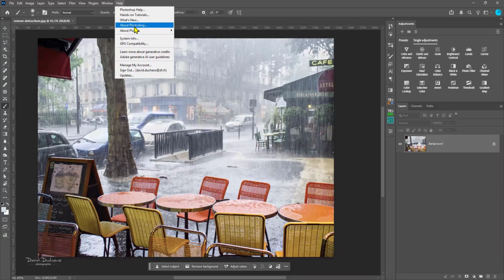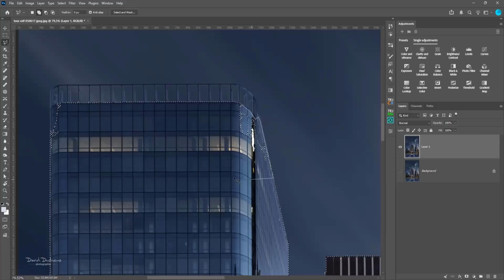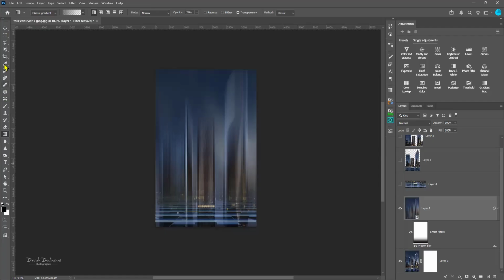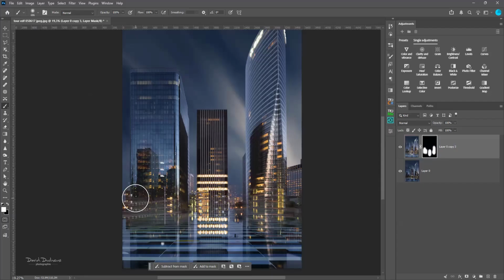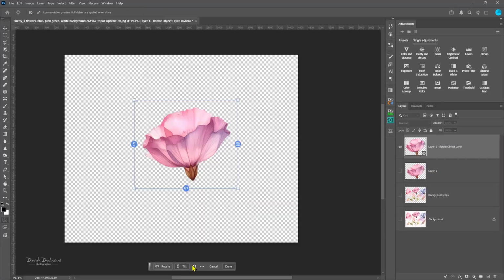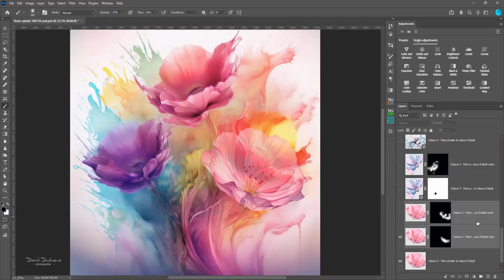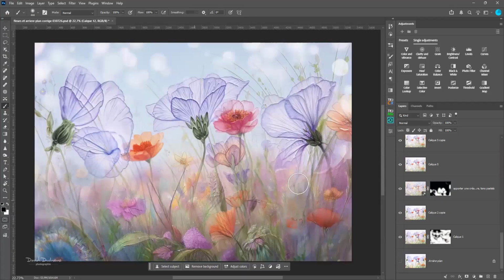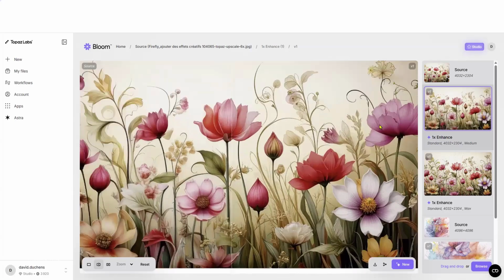Photoshop course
During this class on July 12, 2026, I presented various creative techniques and tools. The new tools and some plugins were also presented.